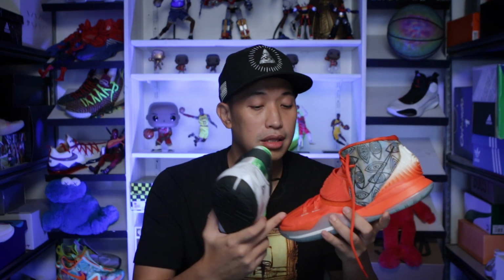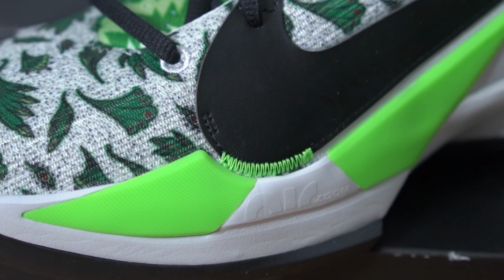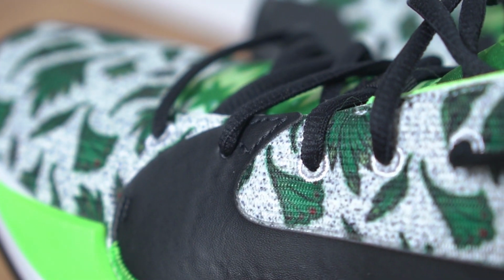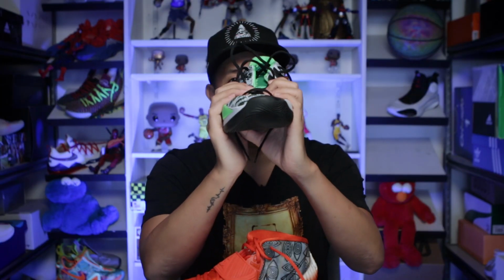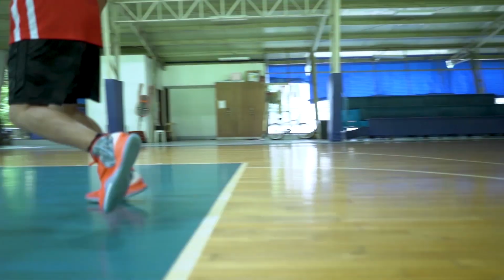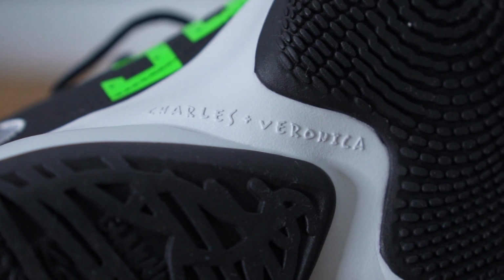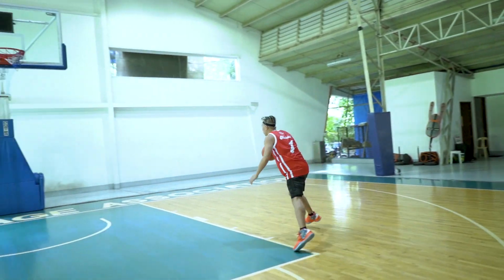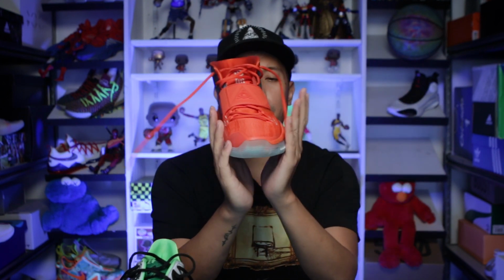FREAK 2 vs KYRIE 6 Performance Comparison